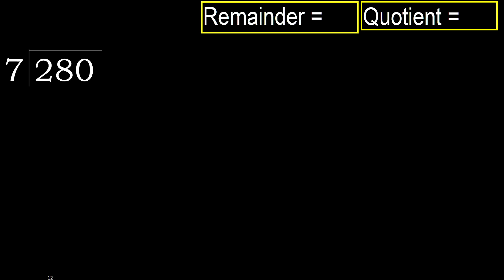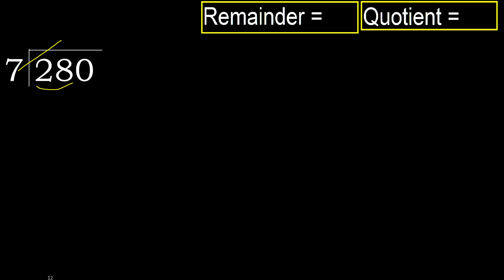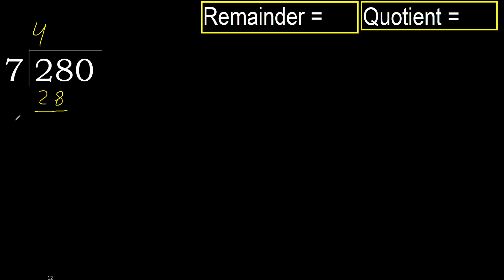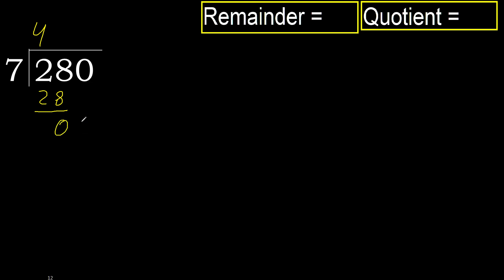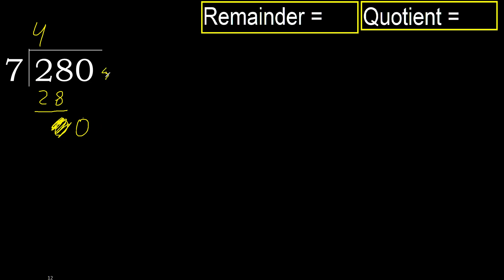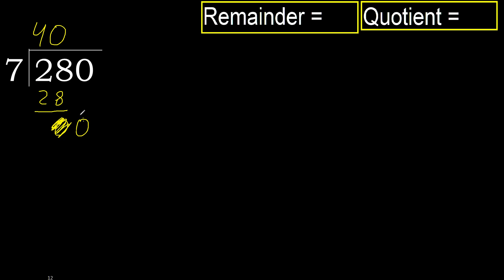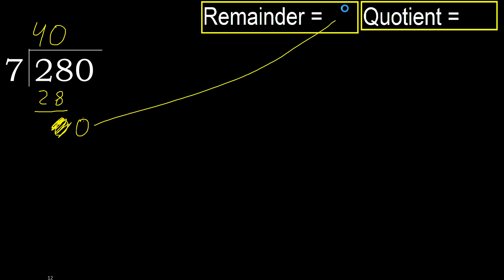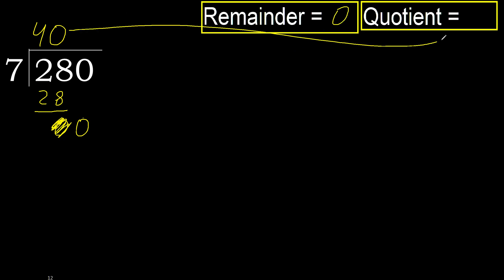Divide 280 by 7 , remainder . Division with 1 Digit Divisors . How to do